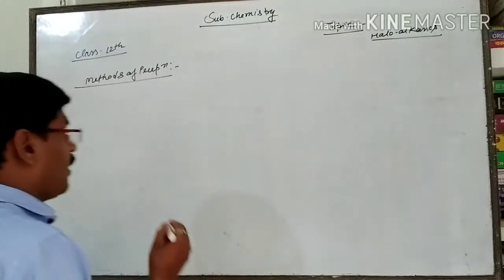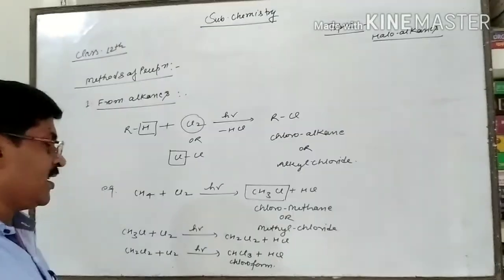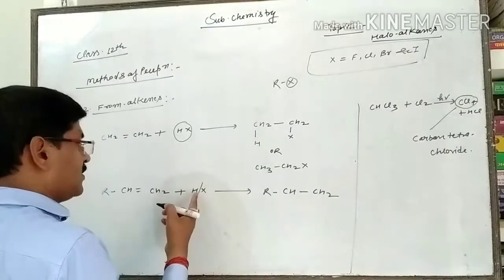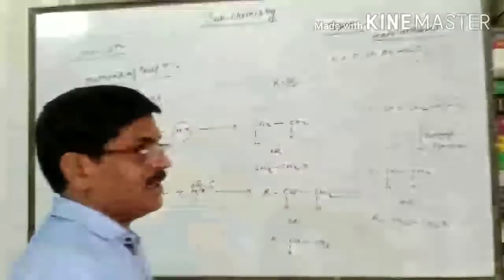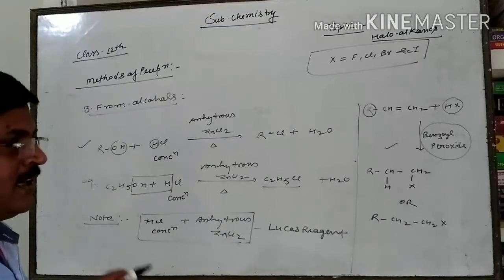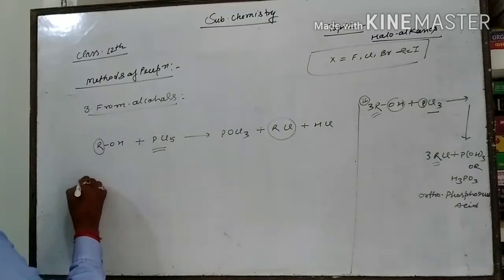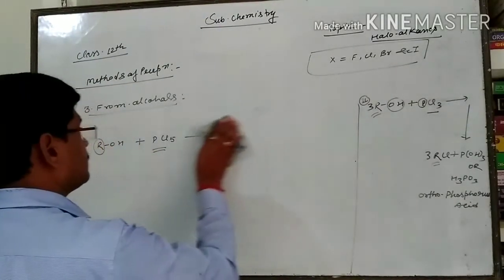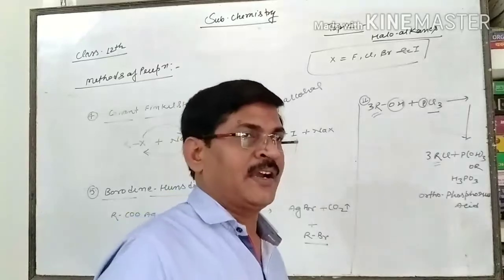Halo alkanes (part-2).